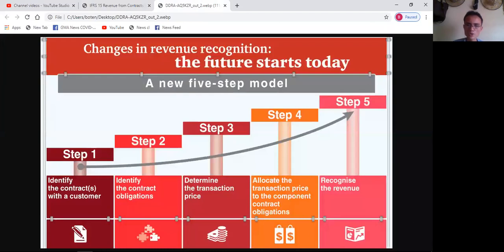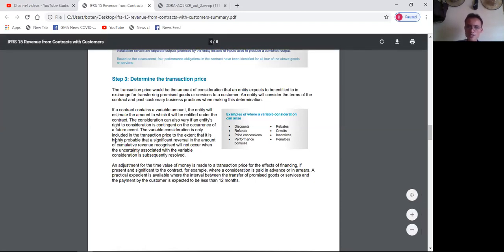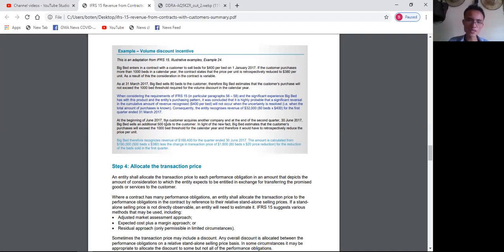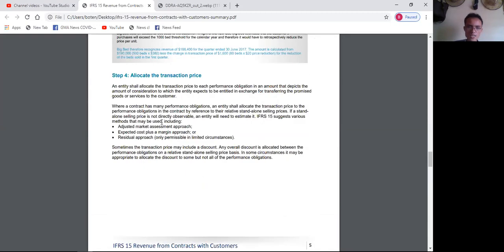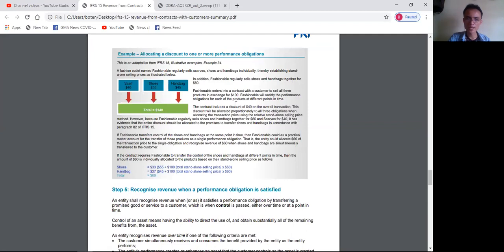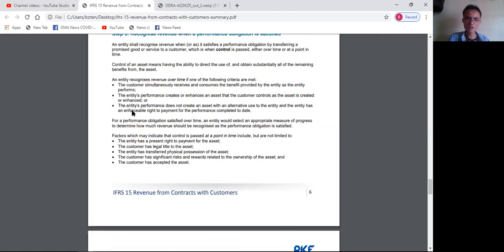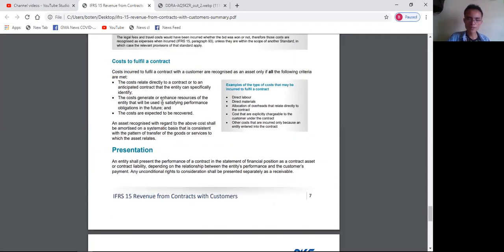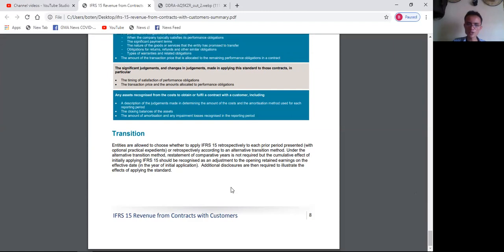IFRS/PFRS 15-Revenue from Contracts with Customers Part 2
This is my sharing about the IFRS/PFRS 15-Revenue from Contracts with Customers Part 2.

Hopefully you will enjoy and learn from my sharing.